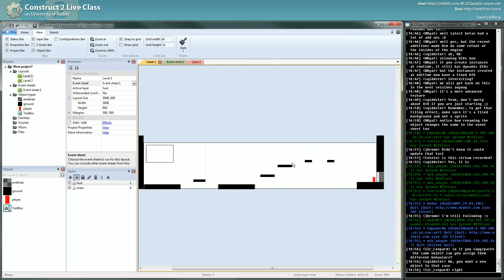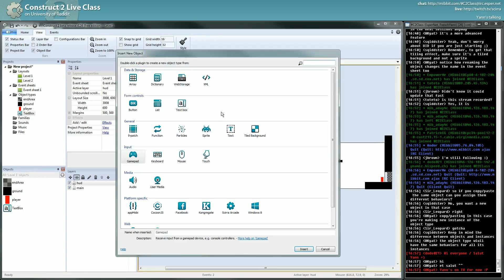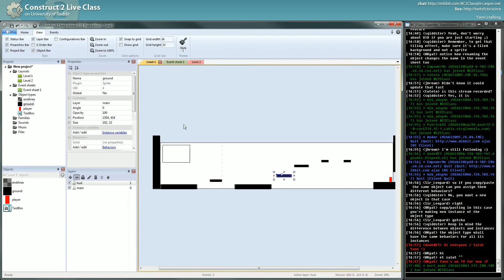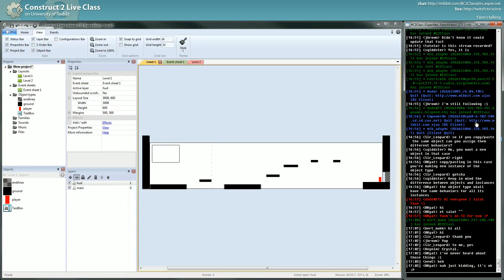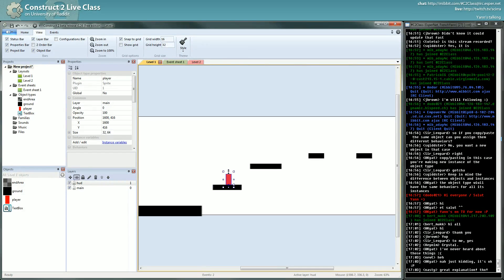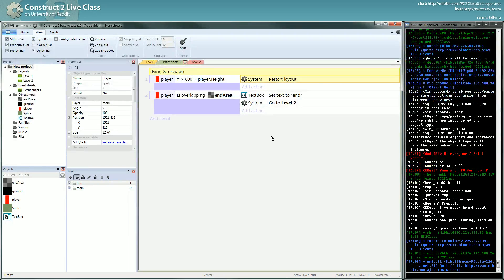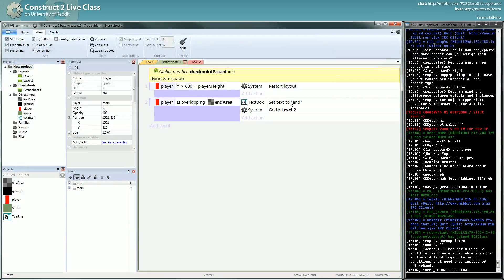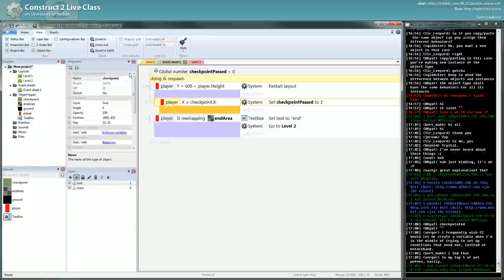Construct2Live Class - Week #1 - Getting started - 5 / 10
The live session of the first week. It acts as an introduction to Construct 2, shows you the basic of making a simple platformer and use the event system that makes C2 so powerful.